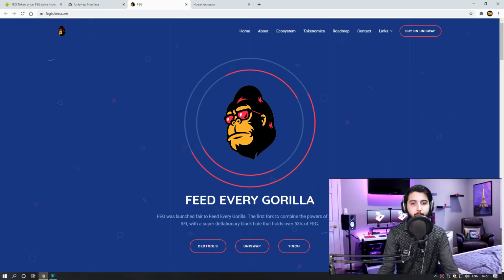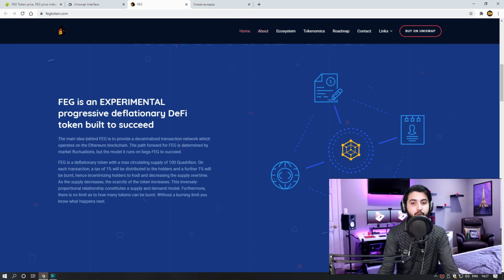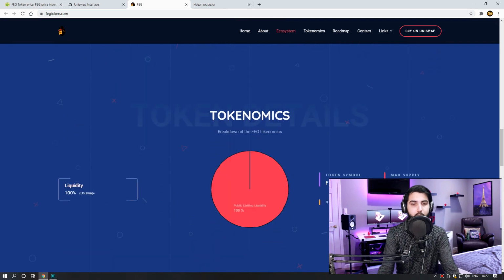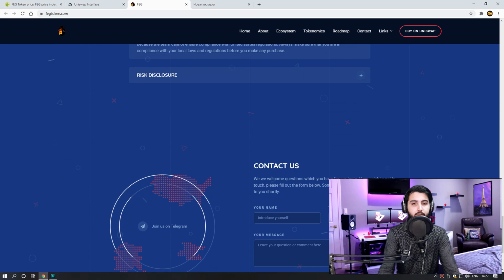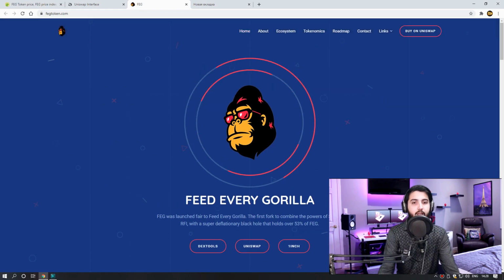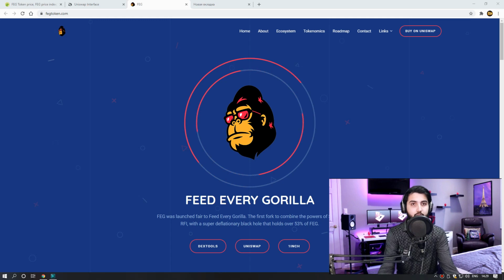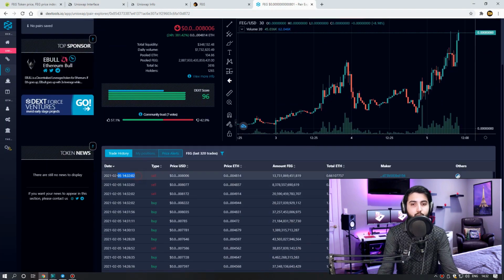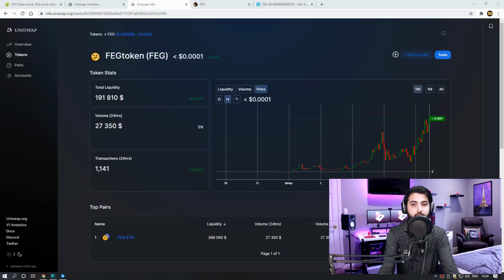FEG TOKEN COMBINES SHIB & RFI TOKEN FEATURES! NEXT BIG PUMP?!?!?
Why FEG token? Just by buying FEG and holding it in your wallet your earn passive income from everyone doing any transaction on FEG. 😀. Each transaction on FEG is taxed 2%, 1% is burned to a black hole the other 1% is distributed among the holders of Feg According to the amount that each person holding... This happens Automatically all you need to do is buy the token and hold it in your wallet.

Do you know what I love about the token 🔥 🔥 the burning doesn't stop at any level... So FEG token will keep burning 🔥 until every single token is burned... Which means this will become more scarce and scarcity means more price appreciation.

friends for gentlemen who love to make money with cryptos.
I have a great example of youtube channel
 my friend Youtube channel
Sharing great videos belonging to crypto